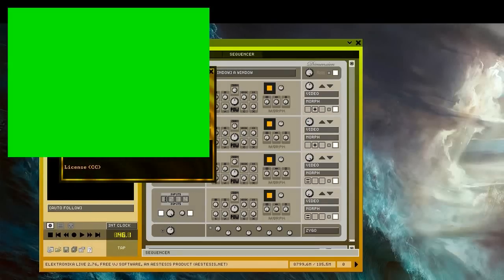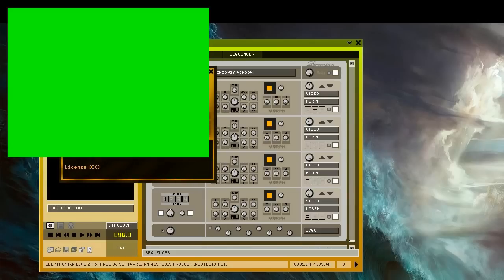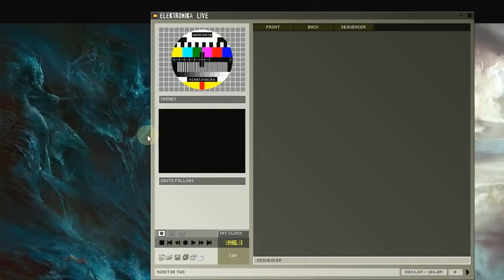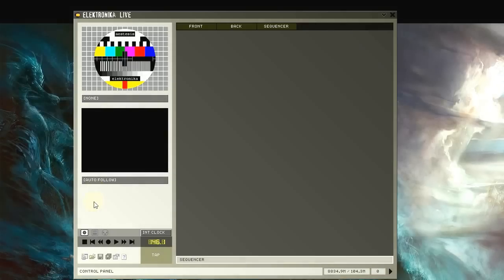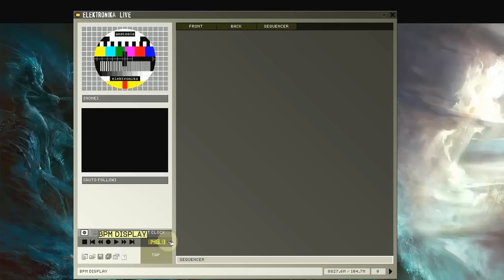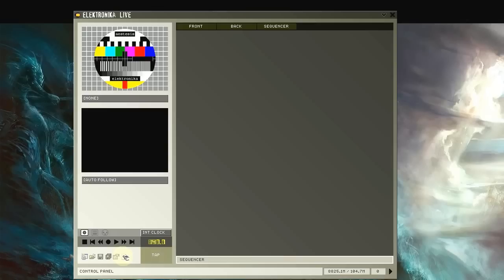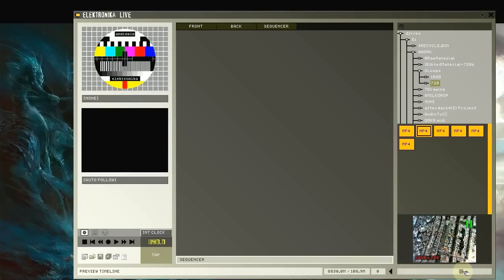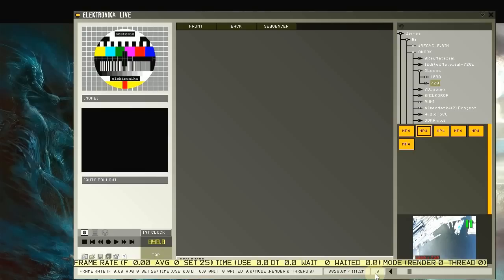Elektronika Tutorial 1 - User Interface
In this introductory tutorial, I cover the basics of Elektronika's user interface. Recorded in 720p HD.

Special thanks to:
Renan Jegouzo
Debra Daun
Fragm3nt

Video captured with CamStudio, edited with VirtualDub. Audio edited with Audacity.